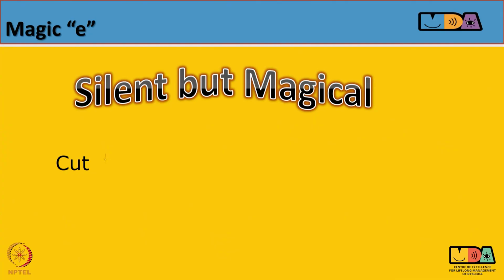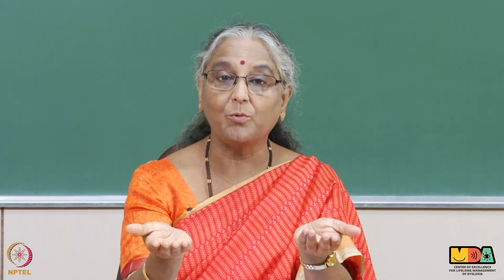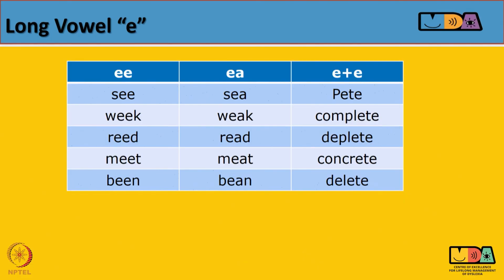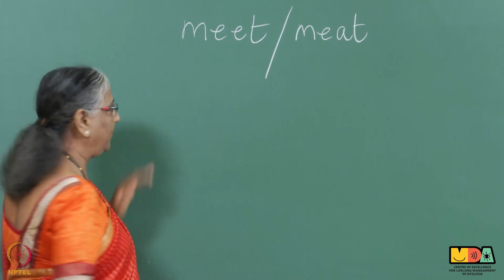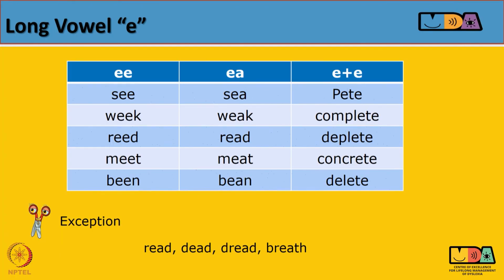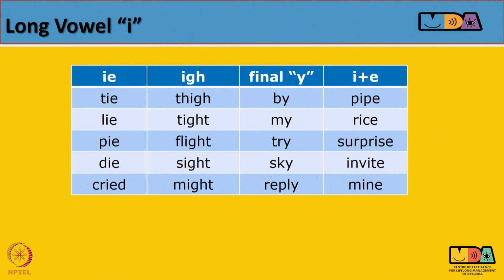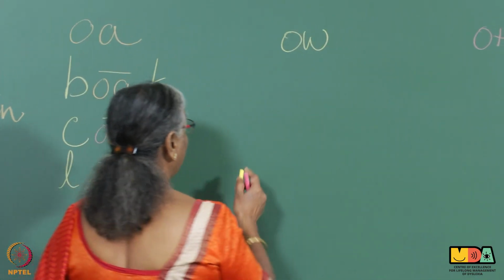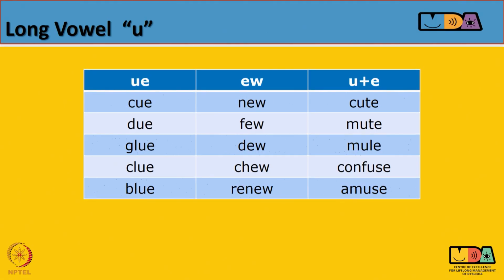Spelling - Segment 5